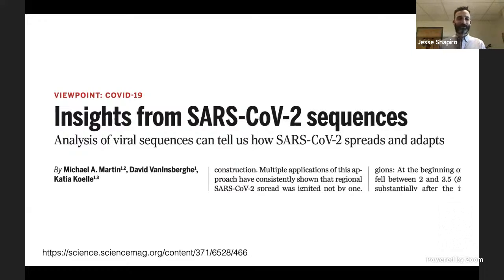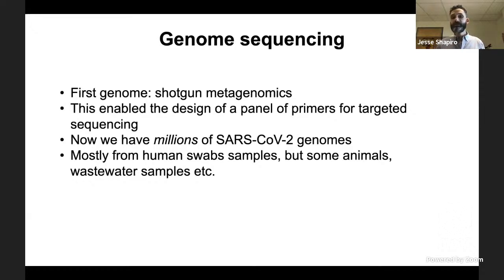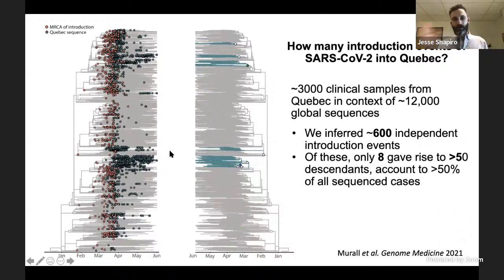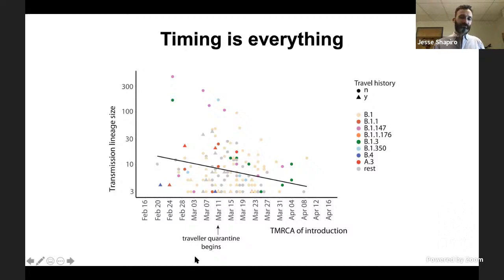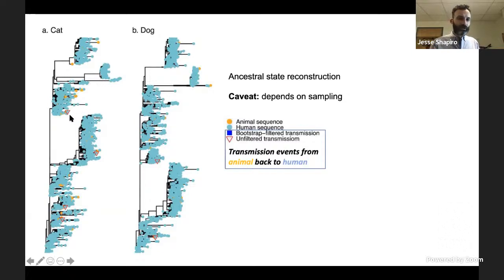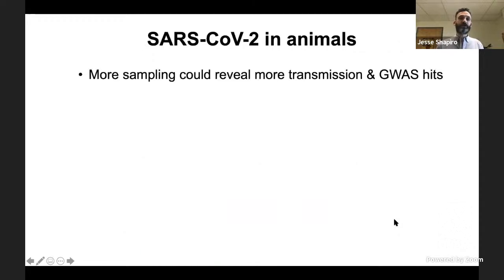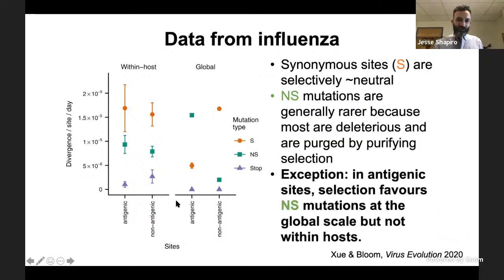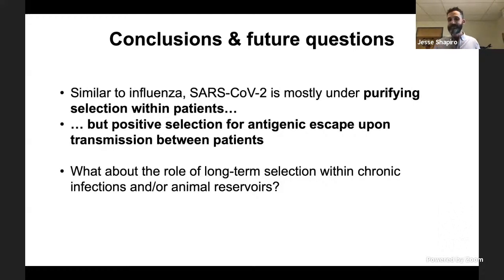Seminario CCG - Jesse Shapiro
Tema: "Tracking SARS-CoV-2 evolution and transmission with genomics".